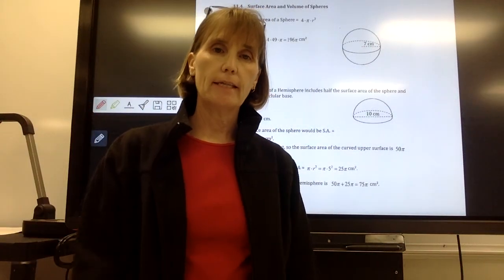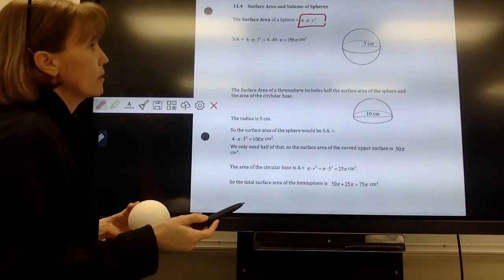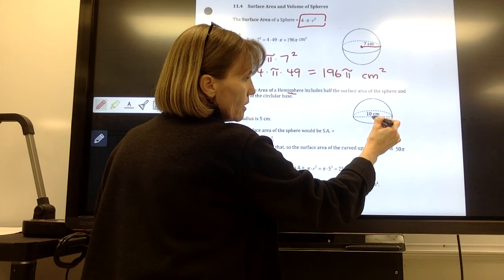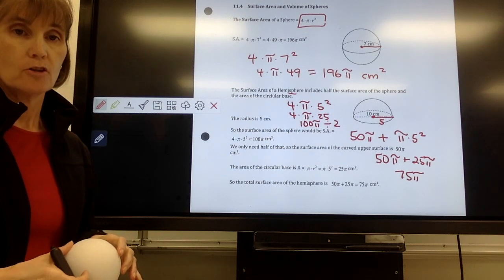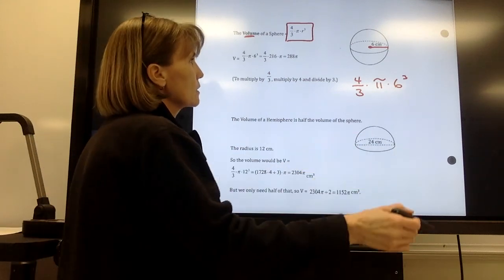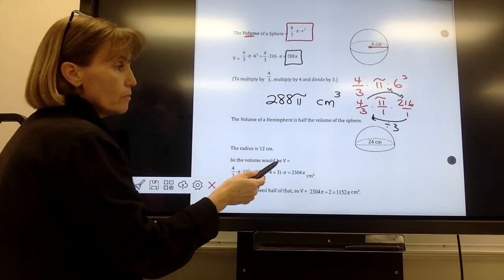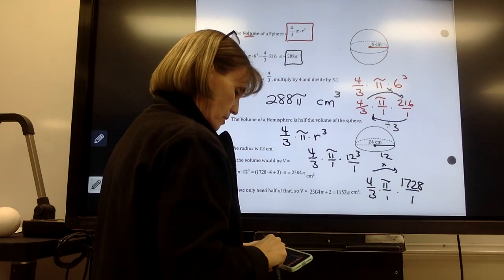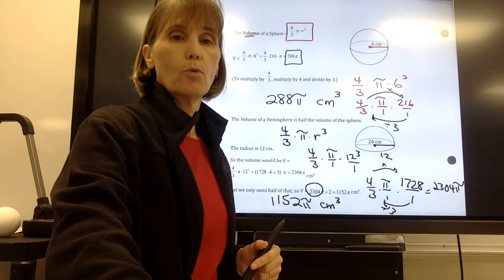11-4 Surface Area and Volume of Spheres